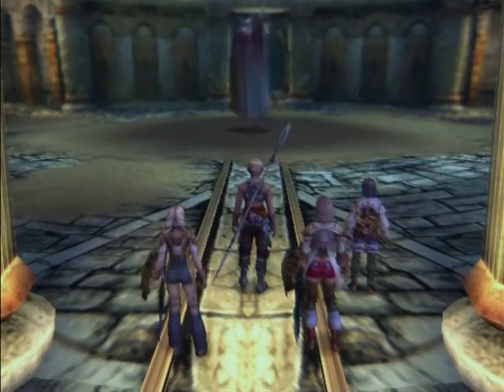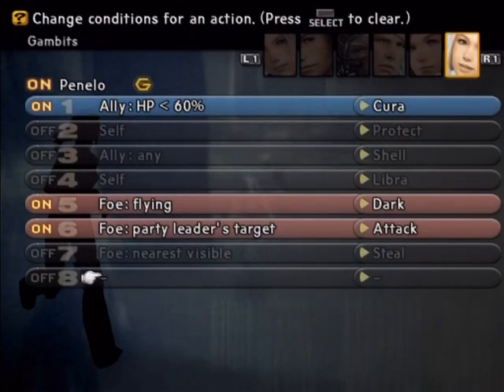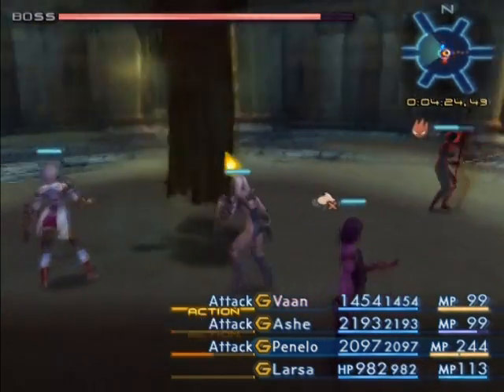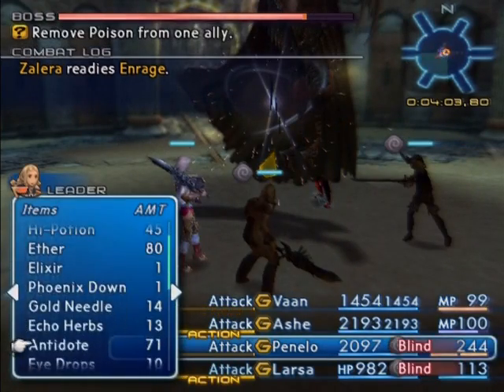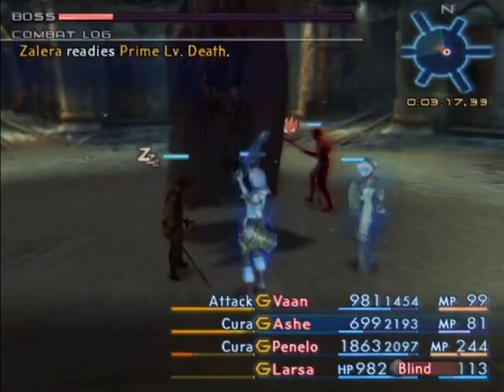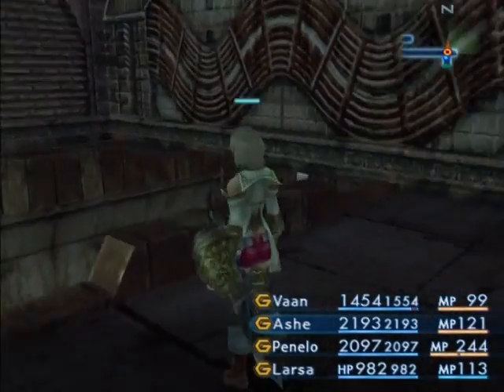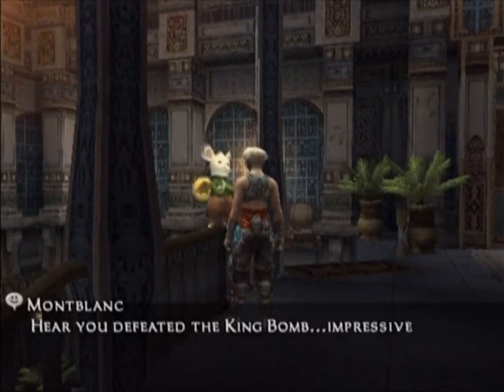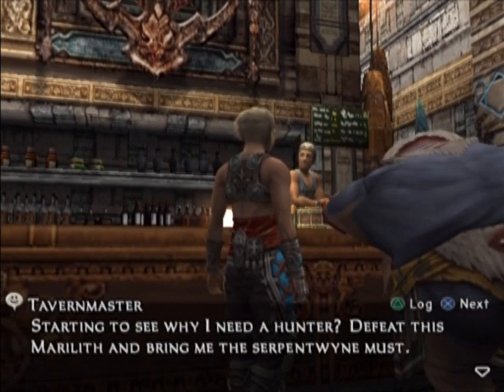Let's Play Final Fantasy XII (Episode 20 - Google Search: Disease)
in which we google horrible things and fight 8bits deepest fears